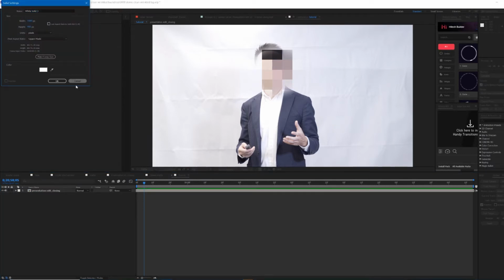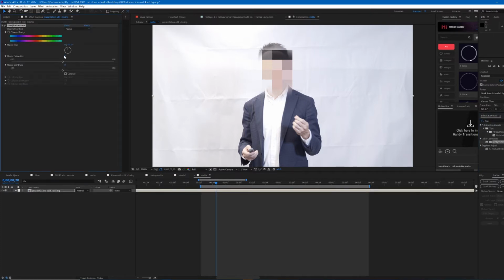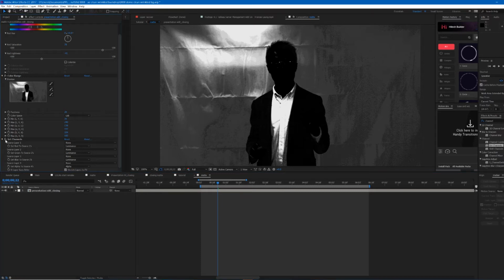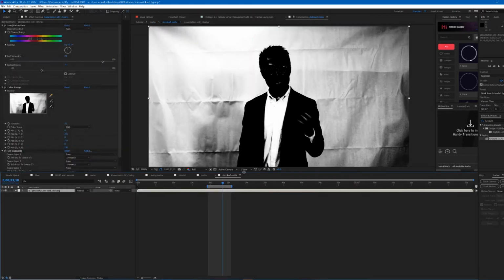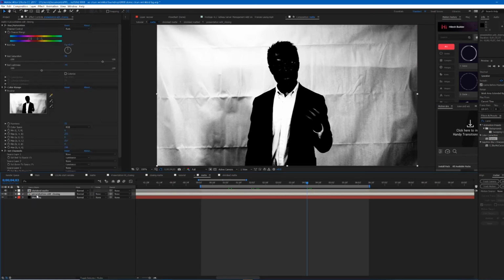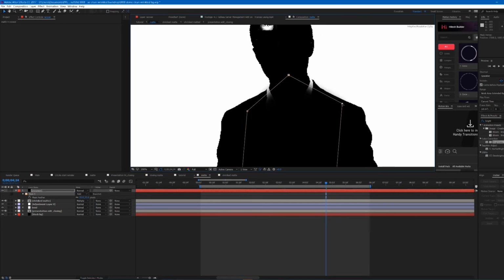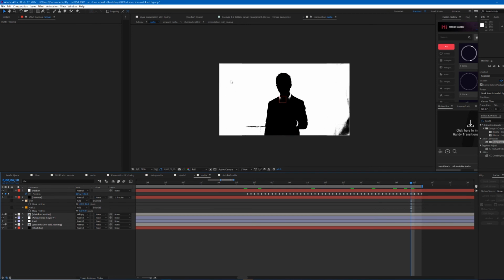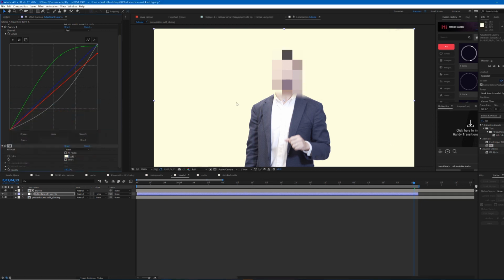(After Effects) How To Fix Client's Wrinkled Background - ENGLISH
Hello guys welcome to this channel. In this video I will show you how I fixed my client's wrinkled background cloth with some image processing in AE! This is an English dubbed version of my original video, I am not a native Eng speaker so hope you can understand my poor eng :(

If you liked the video please show me support by just leaving a like!
If you have ANY questions, ask me below, I will try my best to answer all of them!